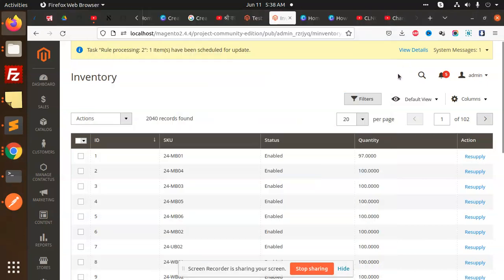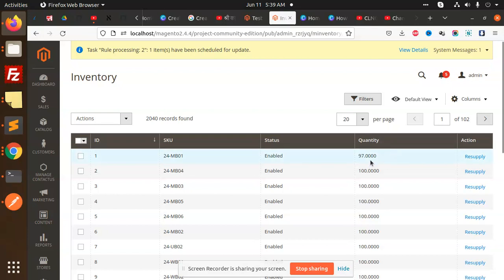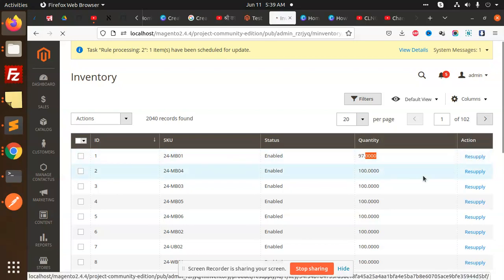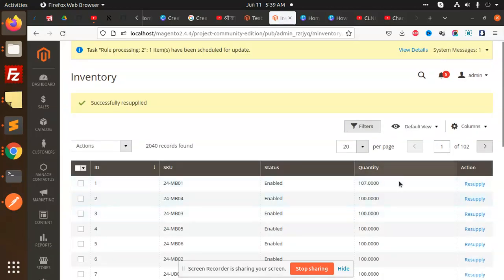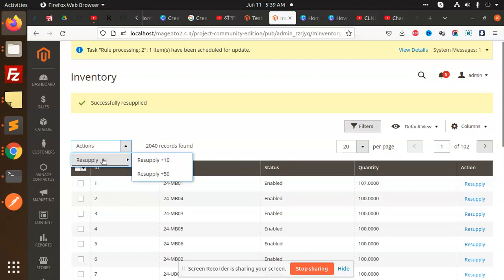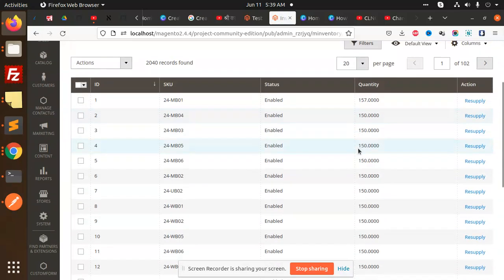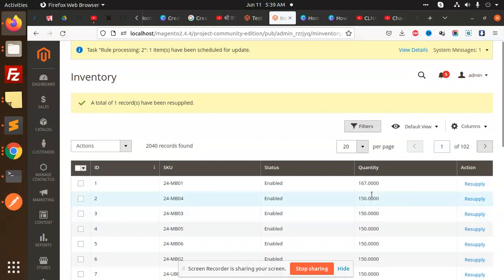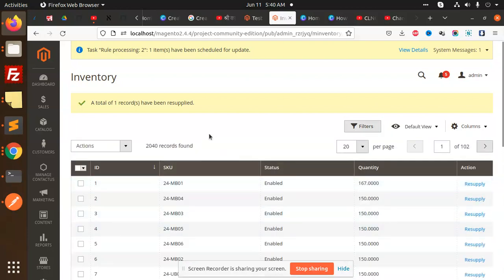Magento 2 Bulk Product Update: How to Update a Bulk Quantity of Products